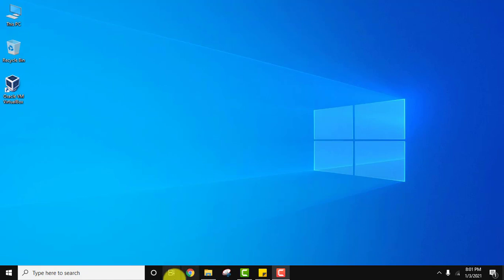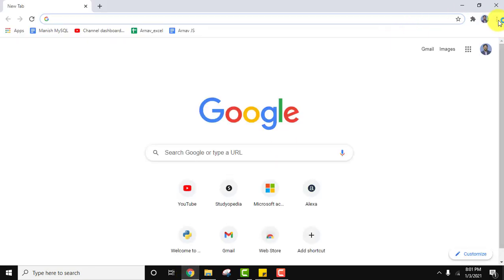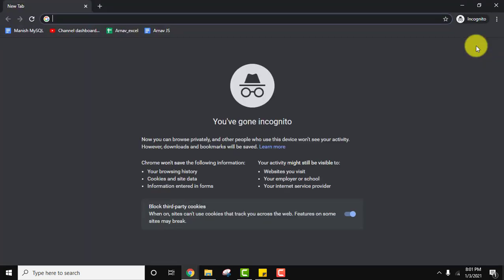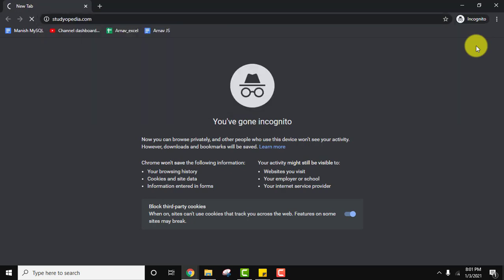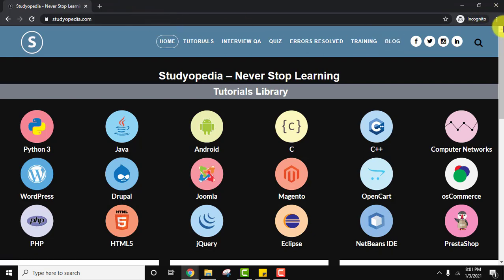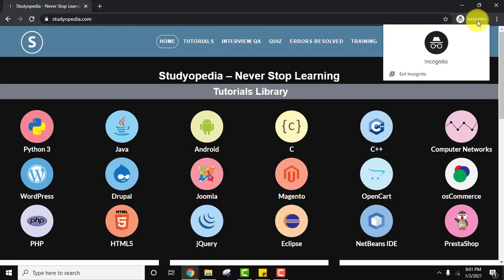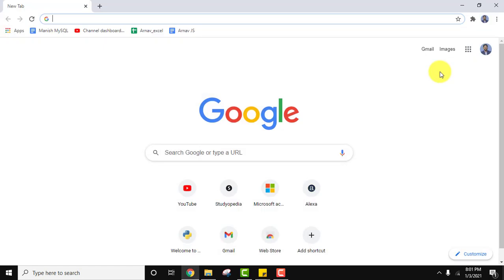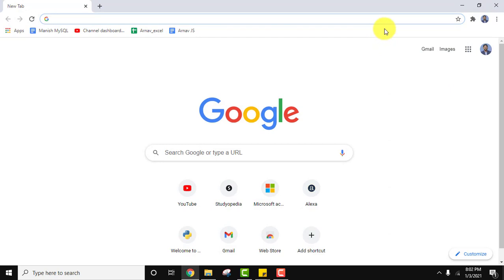How to exit Incognito Mode on Google Chrome (2021)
Learn how we can easily quit and exit the Ingonito Mode (Private Window) on Google Chrome.